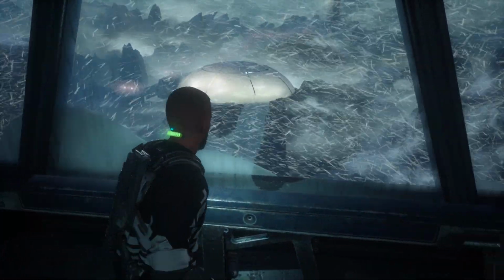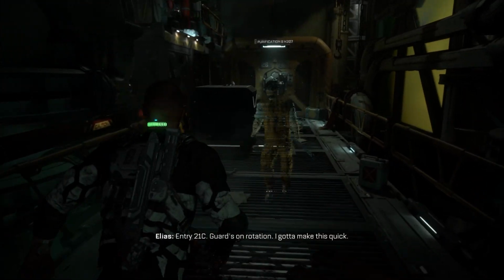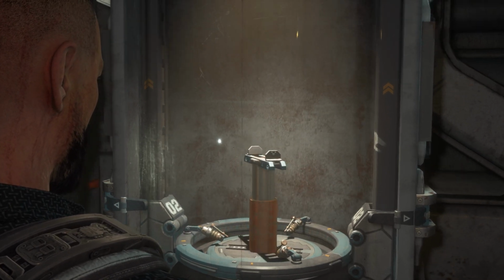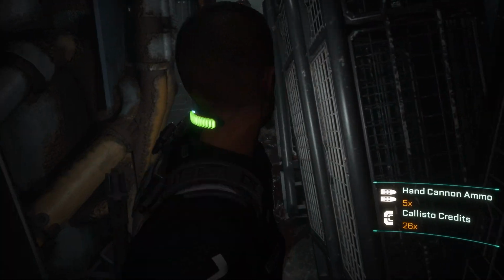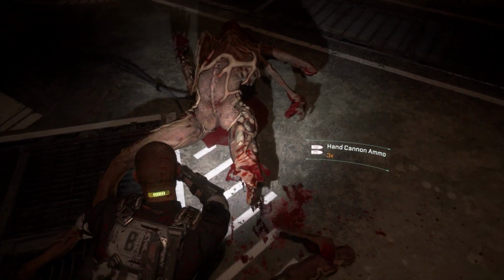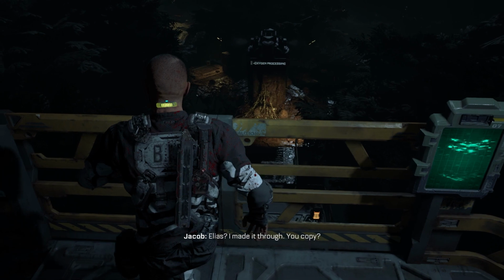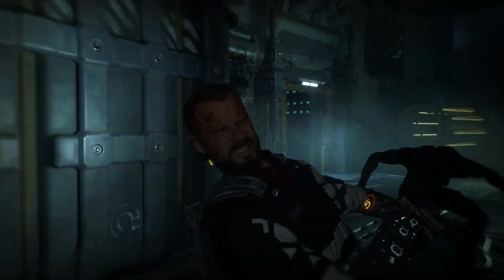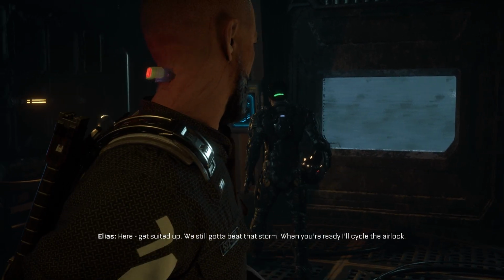The Callisto Protocol - Habitat FULL Gameplay PART 3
The Callisto Protocol Walkthrough Gameplay FULL Game Part 3. Jacob goes on a long and dangerous journey through an underground tunnel to reach the Habitat Dome. I hope you enjoy it! ❤️

Set 300 years in the future, play as Jacob Lee – a victim of fate thrown into Black Iron Prison, a maximum-security penitentiary located on Jupiter's moon, Callisto. When inmates begin to transform into monstrous creatures, the prison is thrown into chaos. To survive, Jacob must battle his way to safety to escape Black Iron Prison, while uncovering the dark and disturbing secrets buried beneath the surface of Callisto.